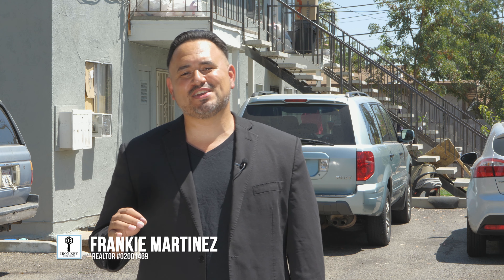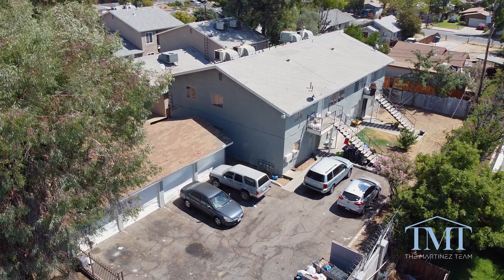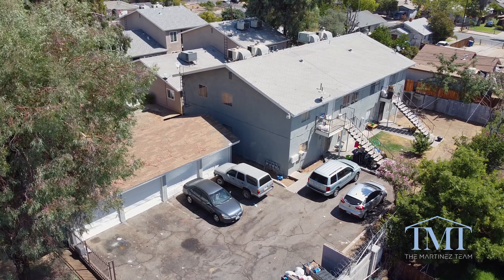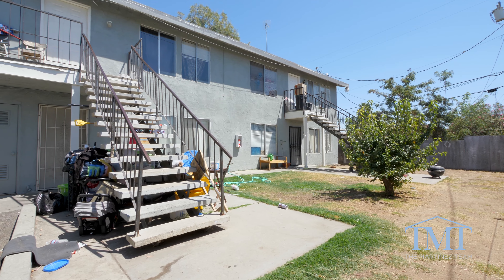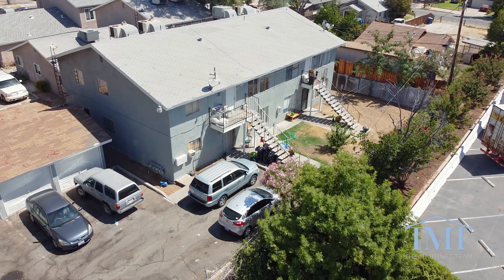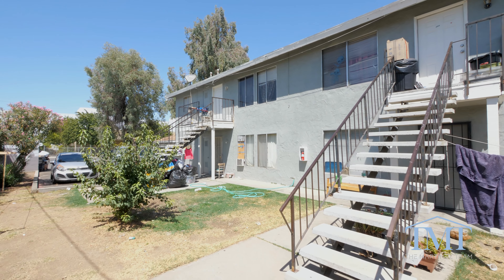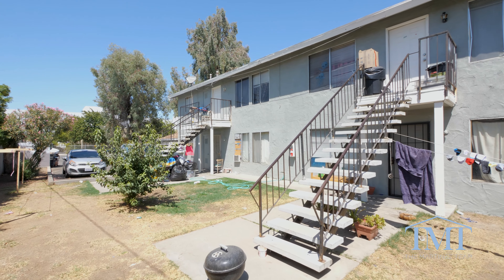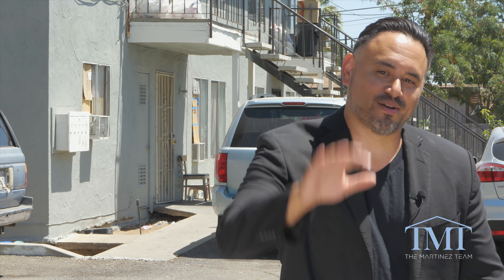SOLD - 1737 S 2nd St. Fresno, CA. 93702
Great Opportunity to add to your investment portfolio! This Quadruplx offers two 4 bedroom 2 bath units and two 3 bedroom 2 bath units. All units are currently occupied and all rents are paid current as agreed. All tenants are currently on a month to month contract and have not had rental increases in a long period of time. Units do need some TLC and this property will provide plenty of options to the savvy investor. Decide weather you are looking to renovate the units to increase rents and monthly cash flow, or preparing this property for quick resale and a return on your investment. Call agent with any additional questions and submit all offers subject to inspection.